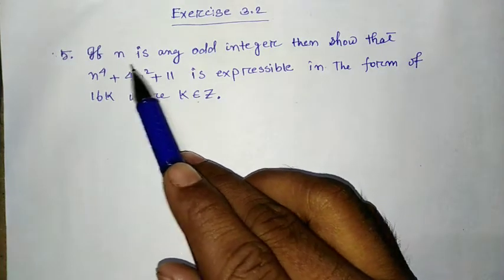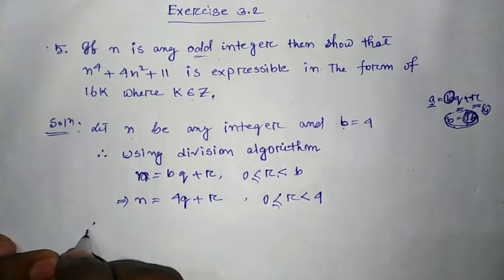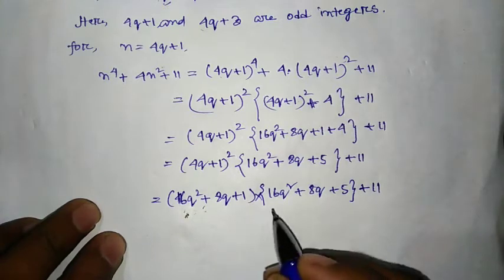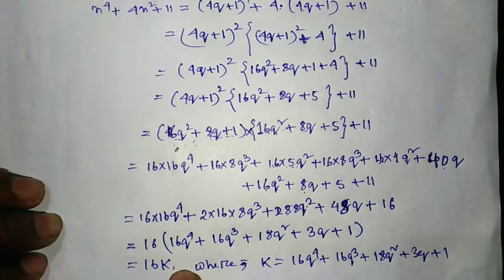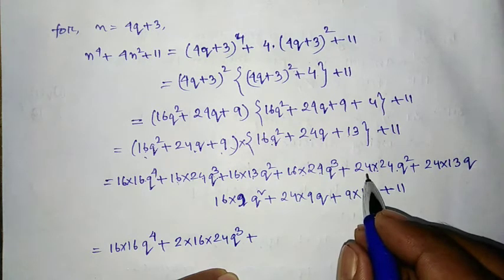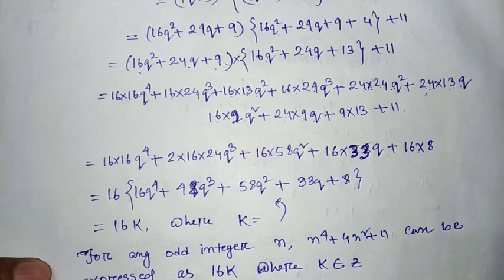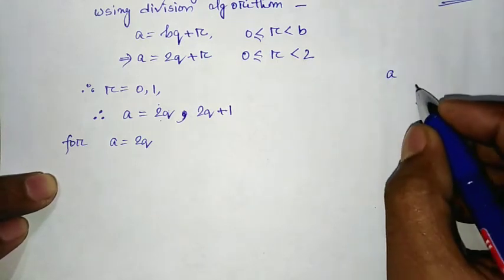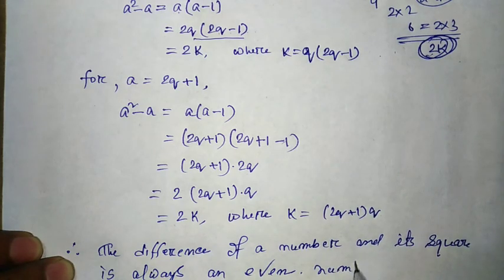Class 10|Adv. Mathematics|Chapter 3|Arithmetic of integers